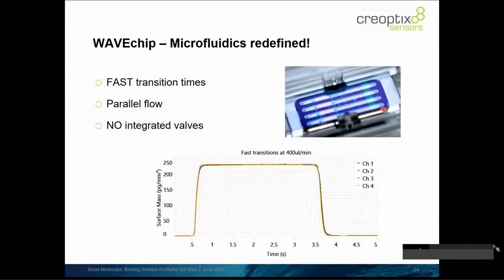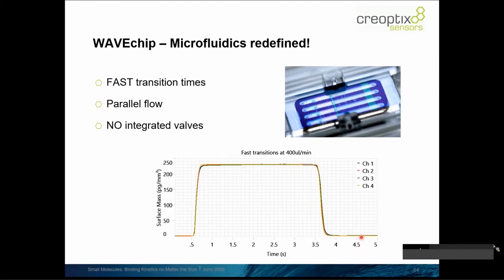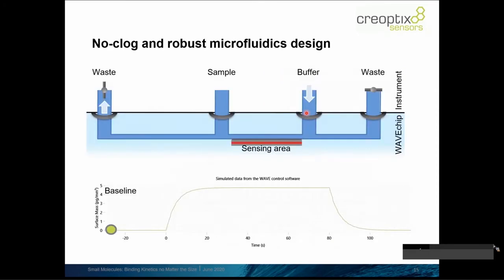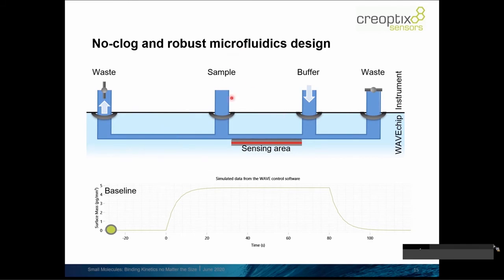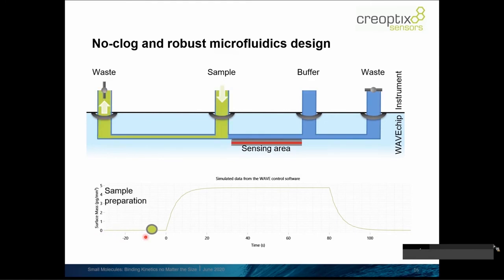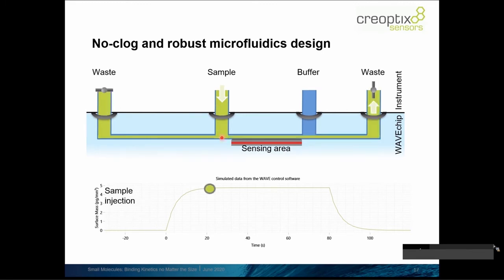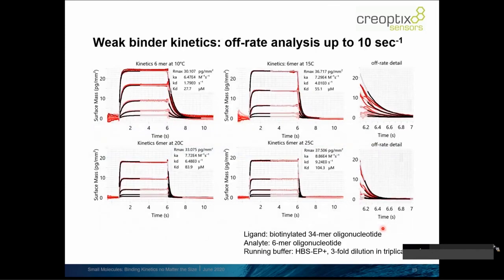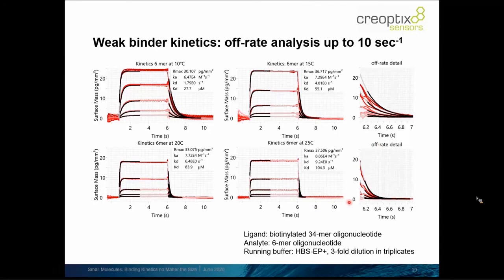How to save time with WAVEchips | Microfluidics redefined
Dr. Fabio Andreas explains how the WAVEchip saves time - with a no clog design.

Introducing waveRAPID from Creoptix, the new way of measuring kinetics to boost throughput:

► Save time and costs: more interactions in hours, not days
► Get more insight: capacity to screen broad kinetic range
► Run more samples: transform 96 well plate to 96 datasets
► Ease-of-use: accelerate kinetic screen
► No-clog: crude samples, harsh chemicals, and particles up to 1000 nm

Creoptix AG
Zugerstrasse 76
8820 Waedenswil
Switzerland
Creoptix Inc.
c/o CliftonLarsonAllen LLP
111 South Bedford Street, Ste. 108
MA-01803 Burlington
USA